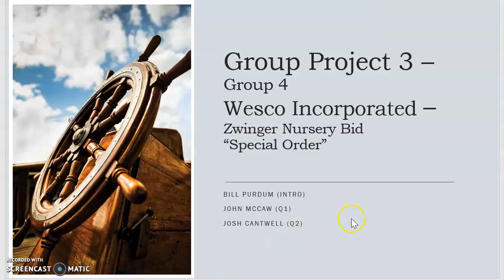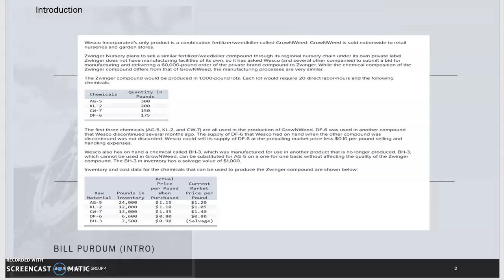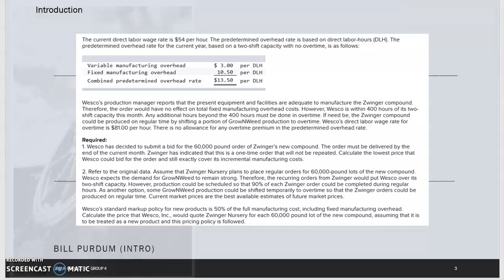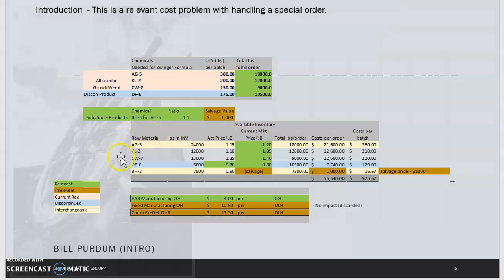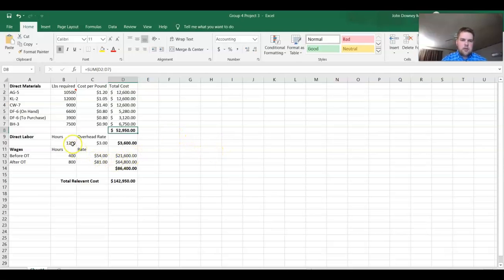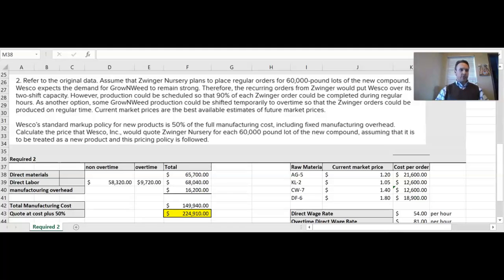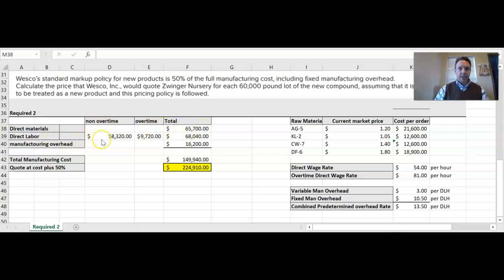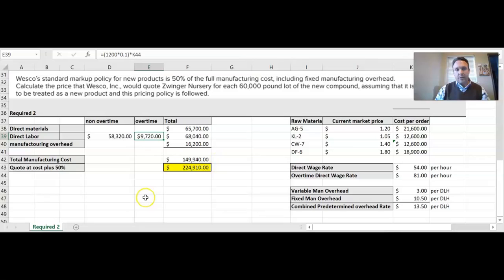Group 4 Project 3